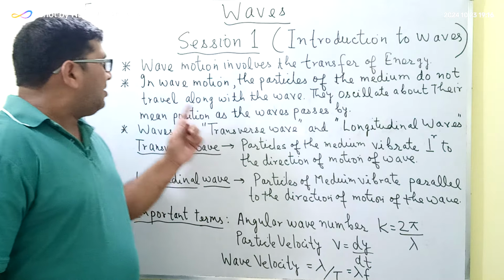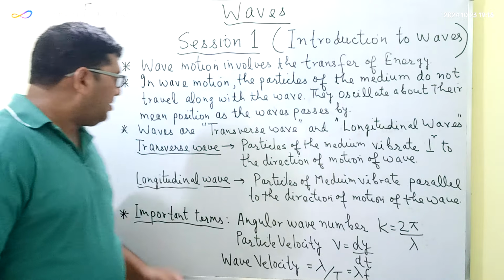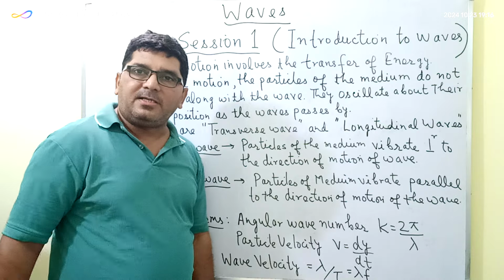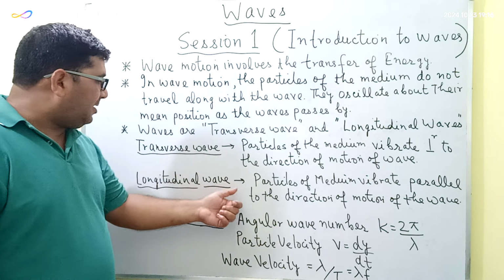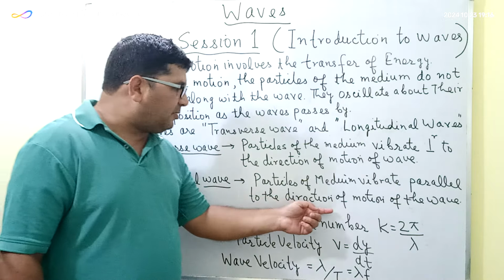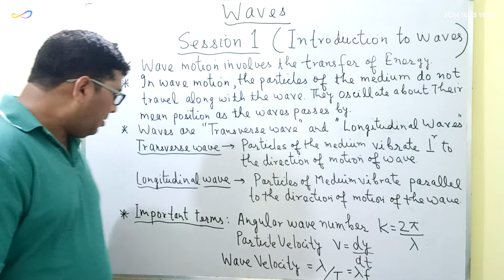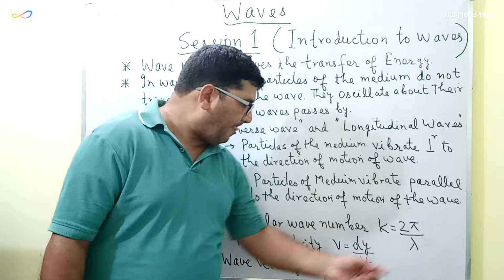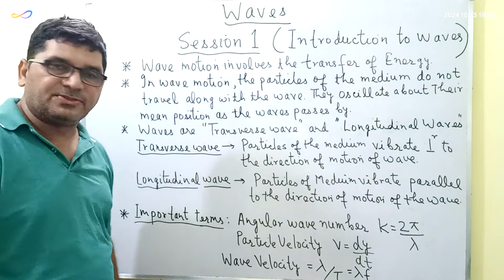Introduction to waves ( Session 1 ) : Key Points to Remember ( iitjee wave )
Introduction to waves - Nature and types of waves  ( Session No 1 )

( Centre for IIT-JEE , Board and NEET exam preparation in Faridabad and New Delhi )